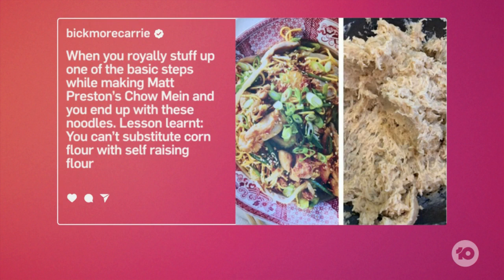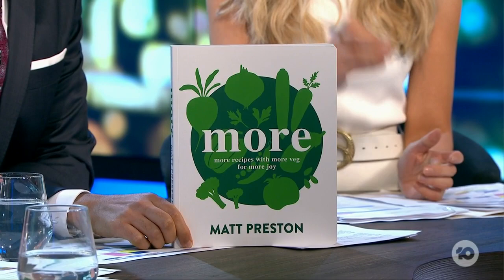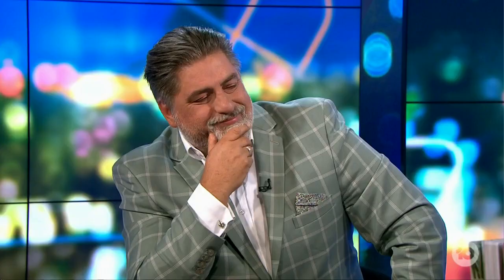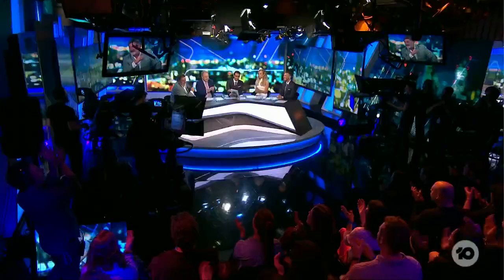Matt Preston Stops By The Desk | The Project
Matt Preston wants to make vegetables the joy of the dinner dish and he's got a brand new cook book out to help make it happen. Plus, see his hilarious reaction to Carrie's attempts at cooking one of his signature dishes - major face palm moment!

For more than a decade, The Project has been providing Australian television viewers with their dose of “news delivered differently”. Six nights a week the program serves up thought-provoking news, current affairs, entertainment and comedy.

Catch us 6.30pm Sunday to Friday - only on 10 and WIN Network